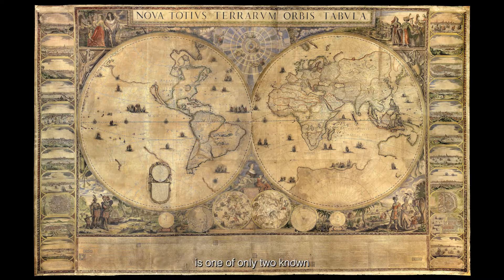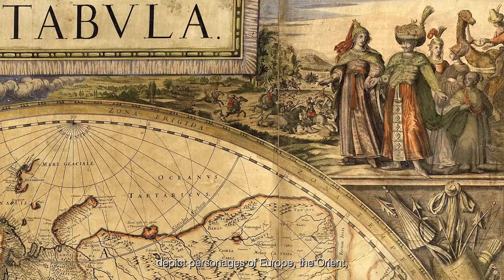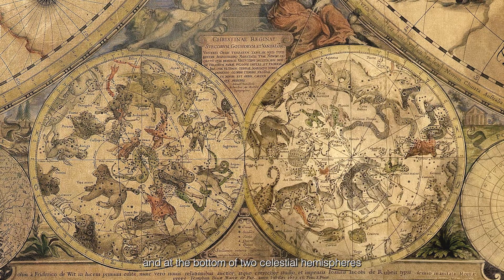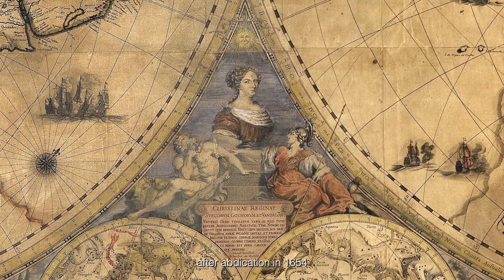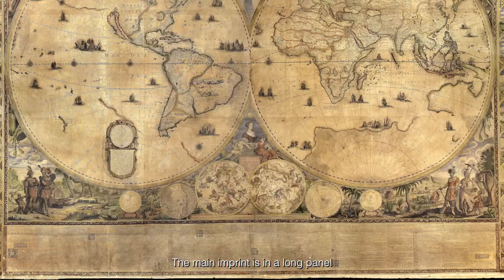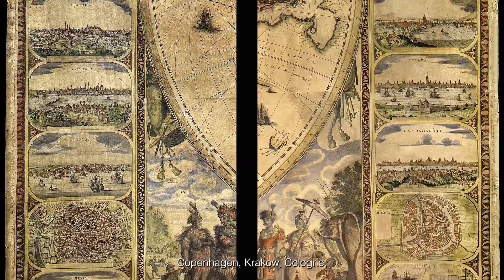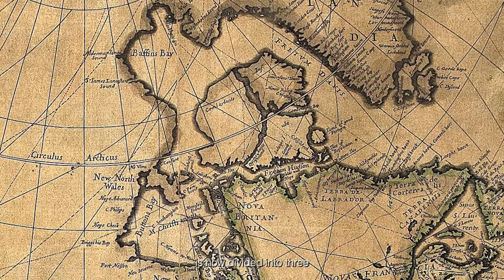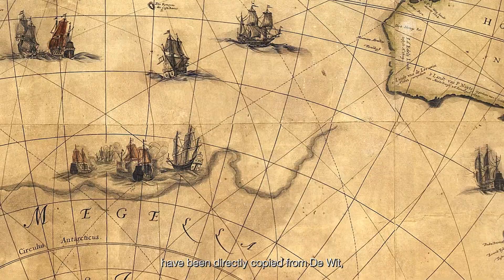De' Rossi’s monumental wall map of the world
In 1675, the same year that De’ Rossi secured the prestigious and valuable commission of decorating the papal summer residence, the Castel Gandolfo, with nearly two hundred engraved maps of Europe, America and the city of Rome, he also created this magnificent and elaborate wall map of the world, published with the privilege of the Pope.

DE ROSSI, Giacomo Giovanni; after Frederick DE WIT. Nova Totius Terrarum Orbis Tabula. Rome, 1675.

Presented by Daniel Crouch from Daniel Crouch Rare Books